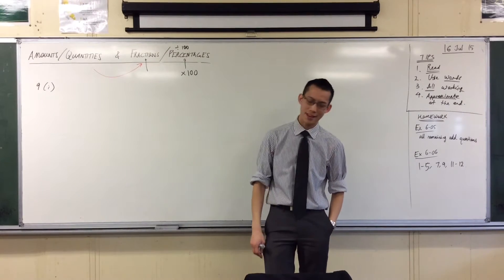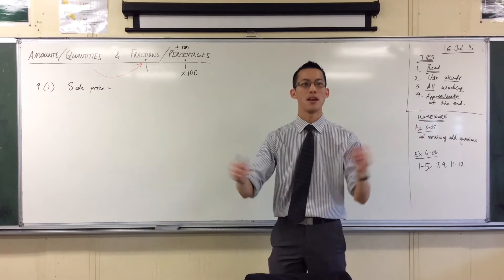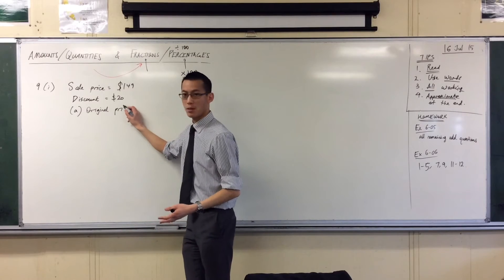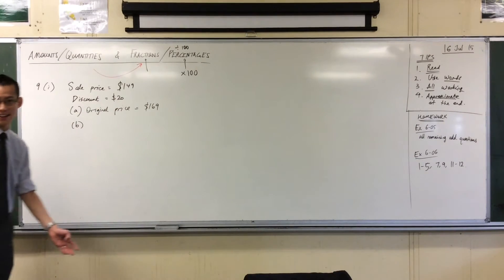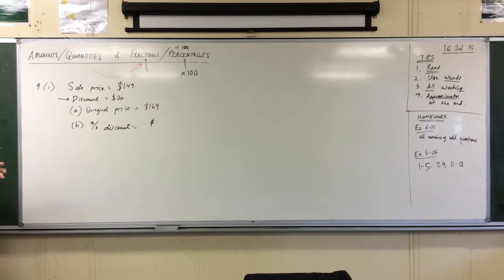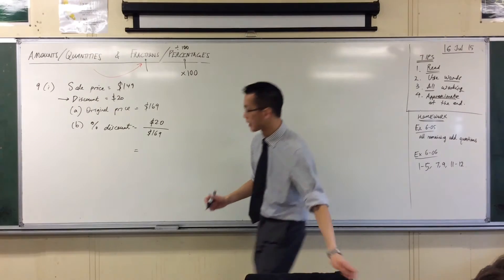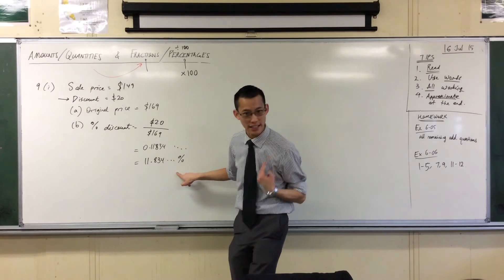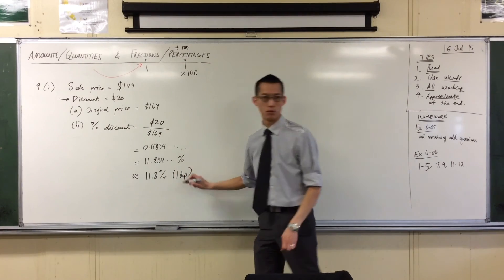Percentages & Quantities (3 of 3: Discount Example)